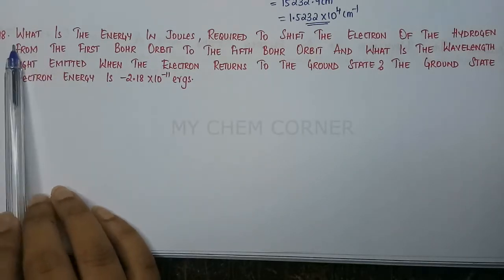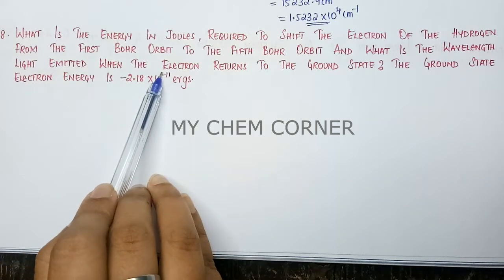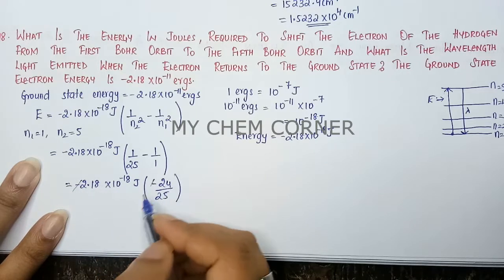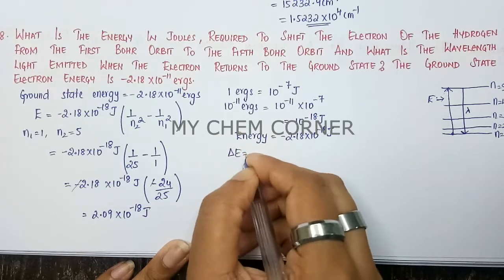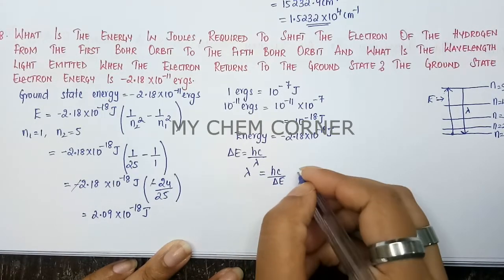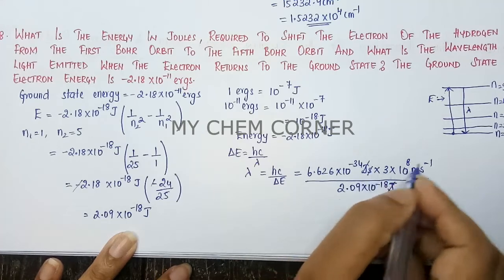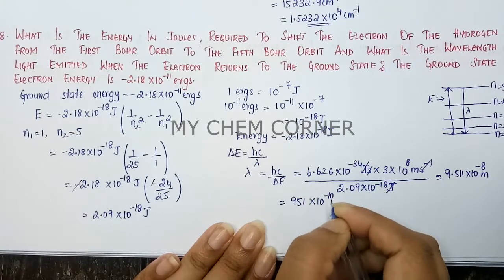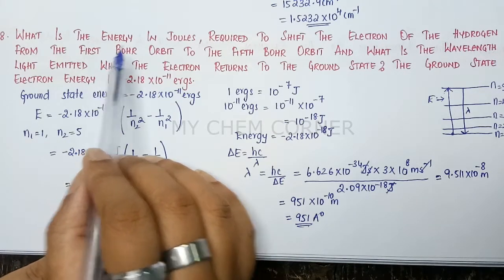What is the energy in Joules required to shift the electrons of the hydrogen atom from the 1st bohr